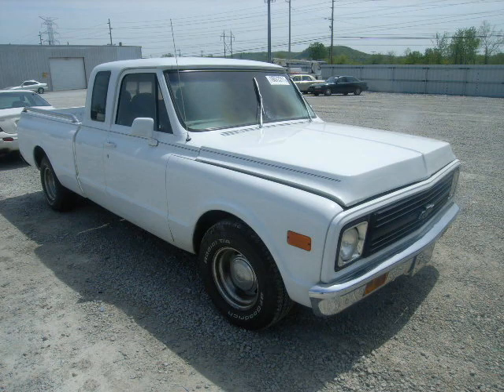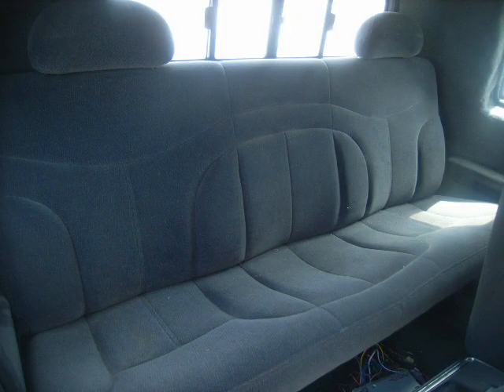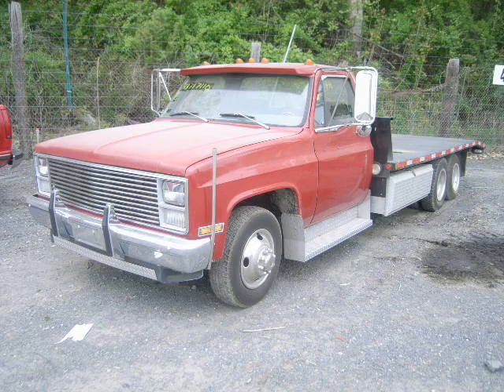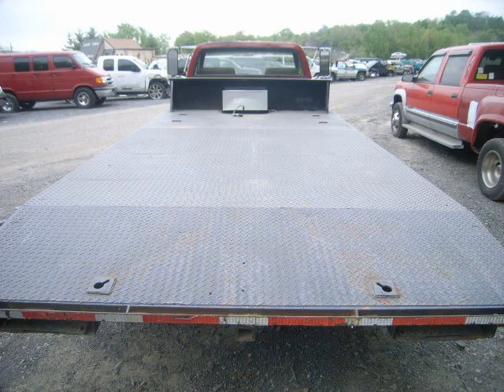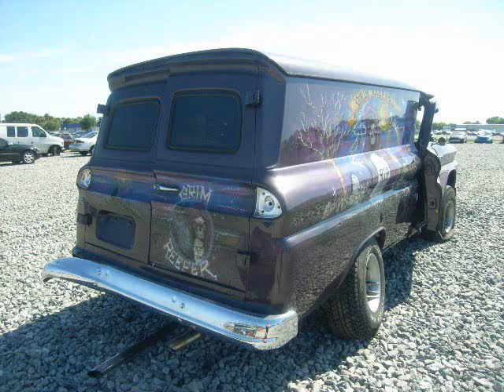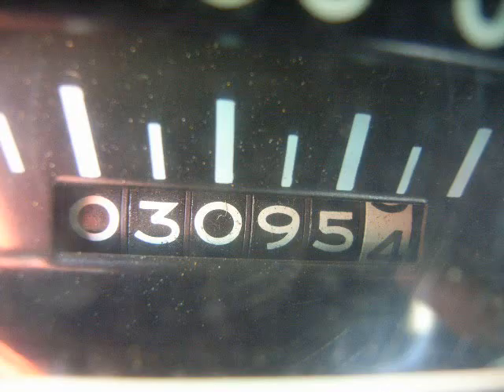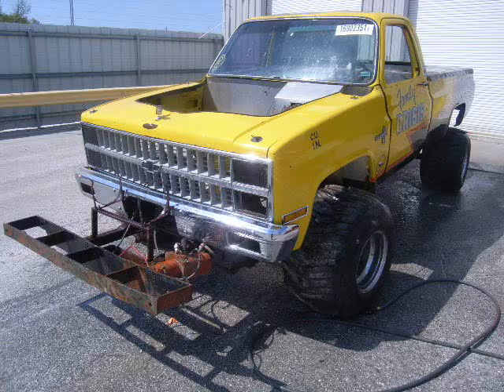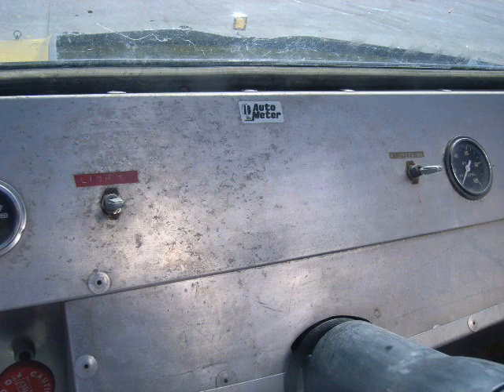cool trucks from copart.wmv